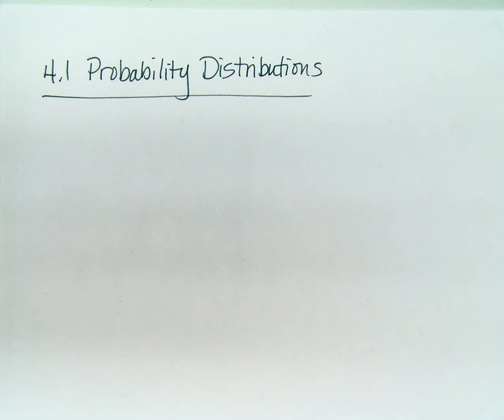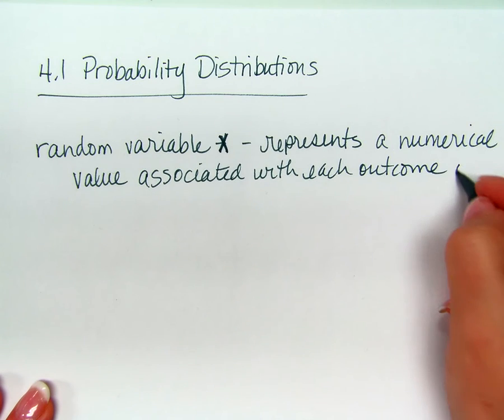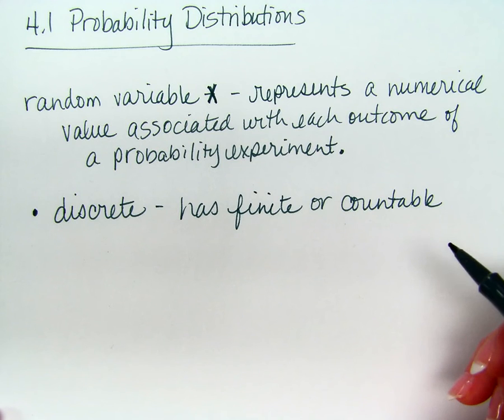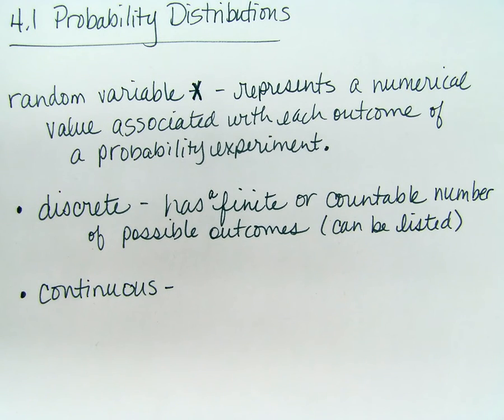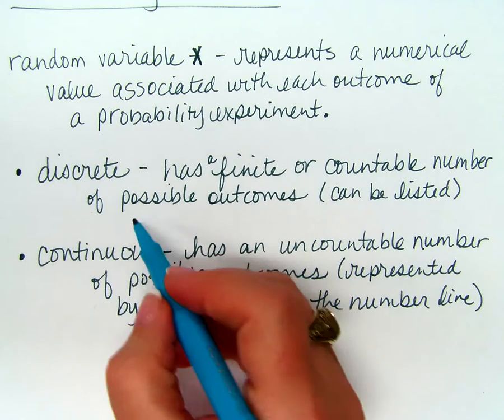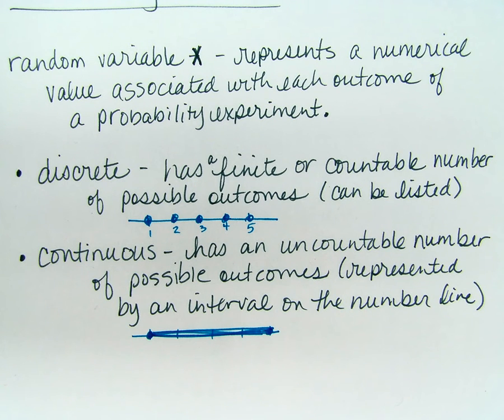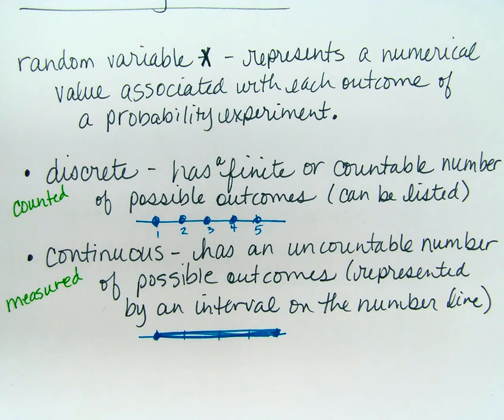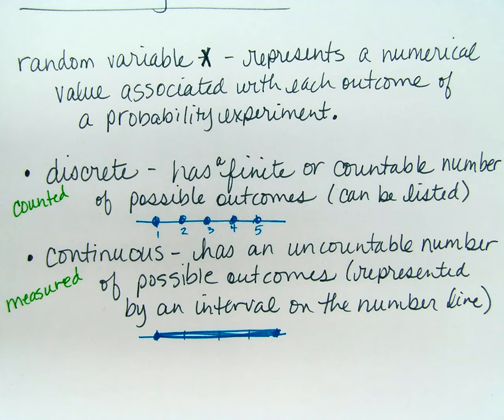4 1 DC Stats 17 18